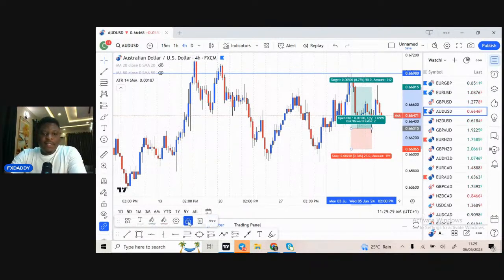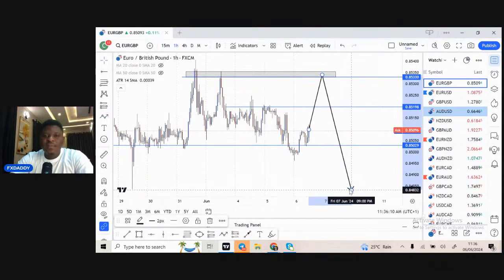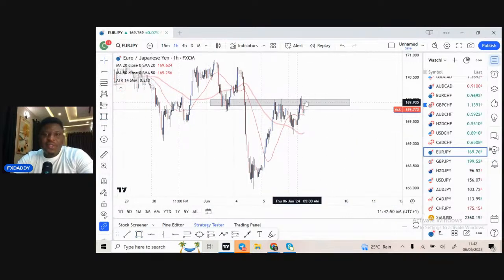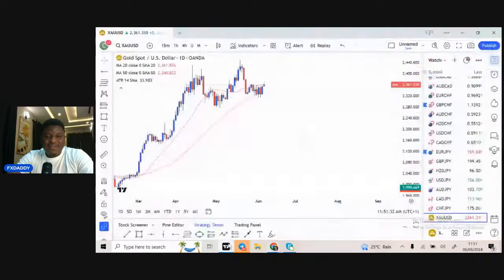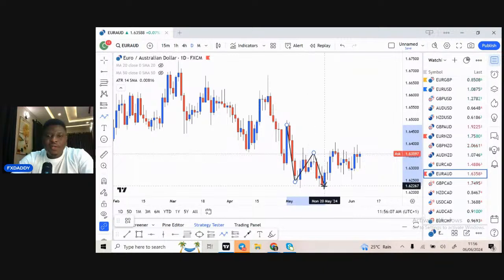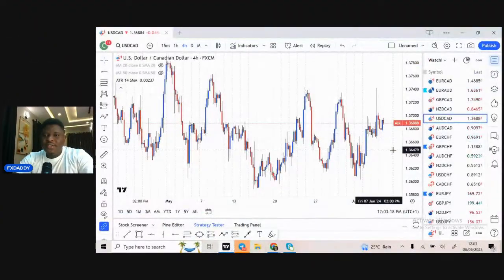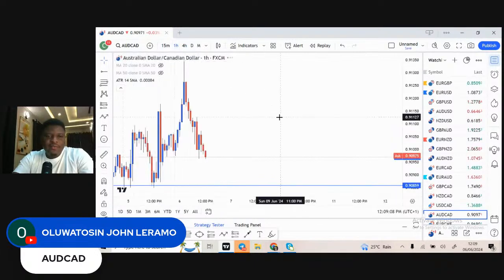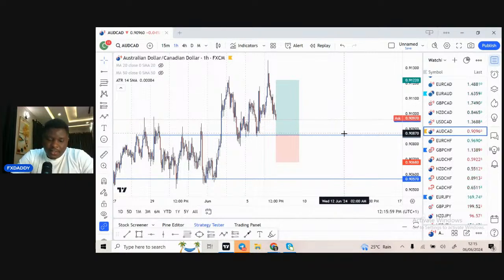Learning Forex with FXDaddy - episode 74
📍 Register a trading account with our recommended broker and enjoy:
- Free CopyTrading System: passive income
- Instant Deposits & speedy withdrawals
- Zero swaps and tight spread

2️⃣ Choose your country, insert your email and create a password of your choice, then click on 'Register'

*Introducing Broker ID: 30422719

4️⃣ Complete Your Profile following the instructions on the broker dashboard

✔️ Congratulations . . . You have successfully completed your registration!

Send us DM on any of our social social channels for how to start copying our trades for FREE